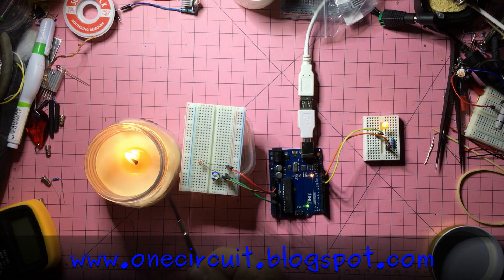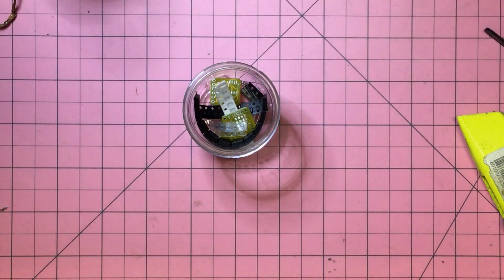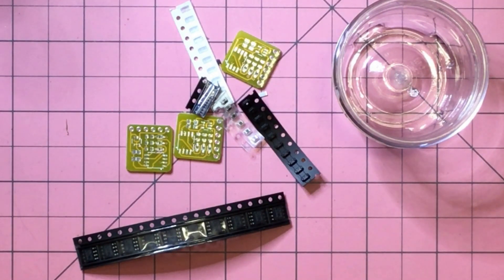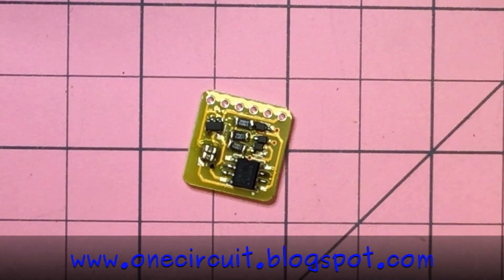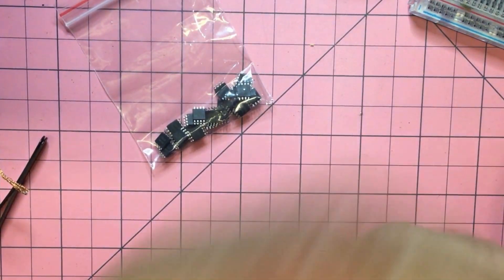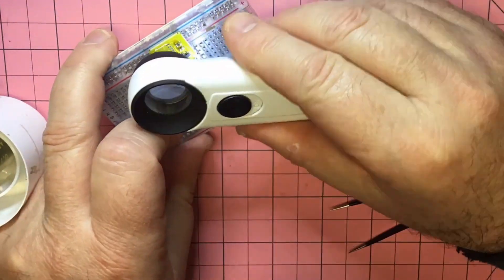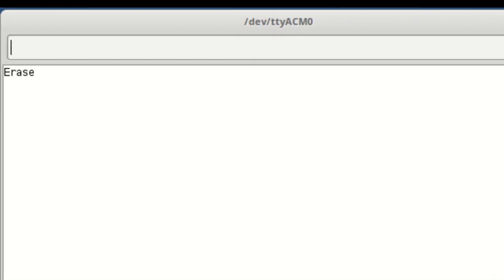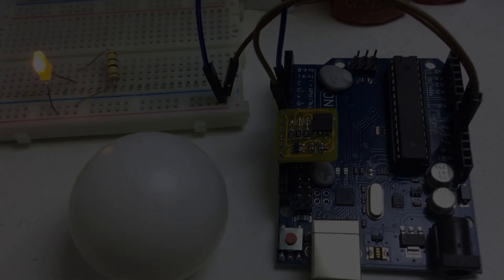25Q32FV FLASH MEMORY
Each week I will grab a random electronic component from the vault and build a circuit - this week I bulk up the Arduino's non-volatile memory using an external EEProm.